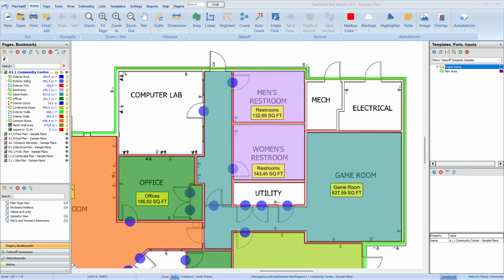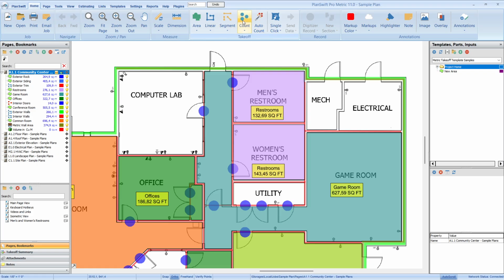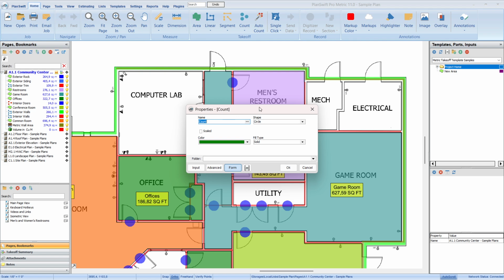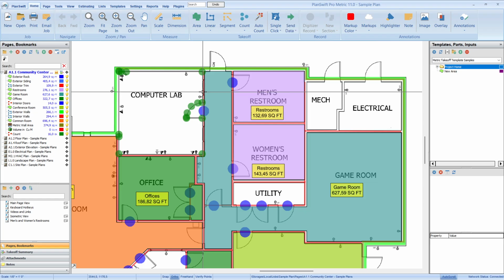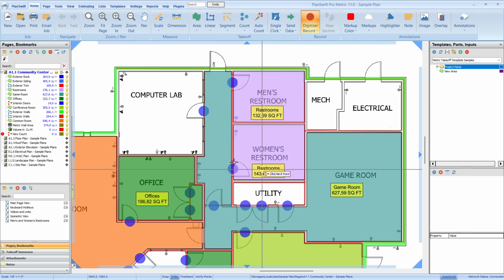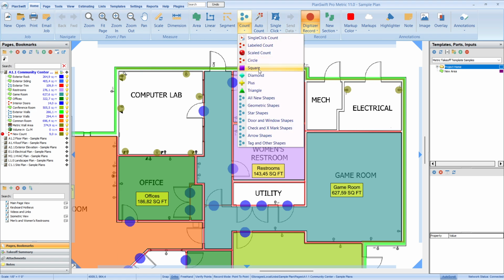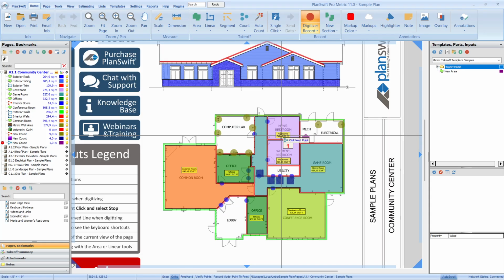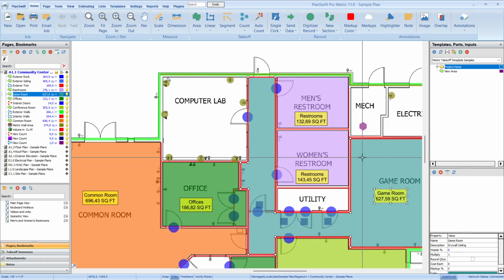How To COUNT In PlanSwift (QUICK & EASY) 2026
In this video, I'll show you how to count in PlanSwift. This is a full guide on how to use PlanSwift’s counting tools to accurately count items, symbols, or objects in your drawings for takeoffs in 2026. If you've been trying to count in PlanSwift, this is the video you need to see!